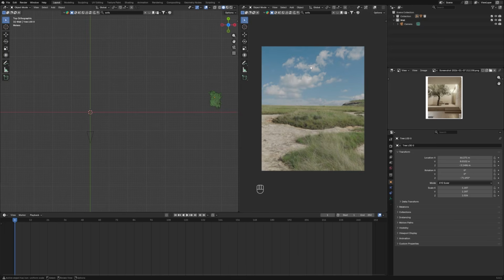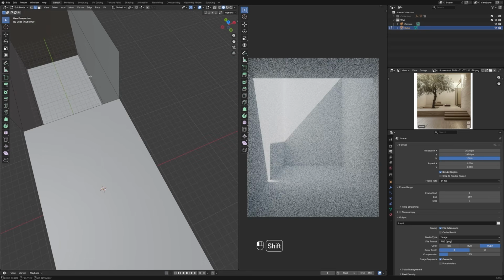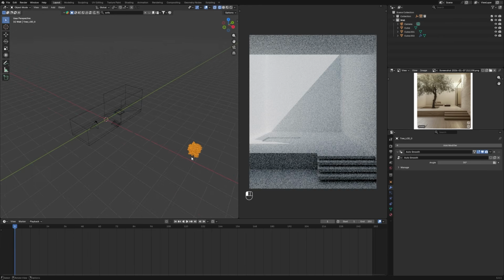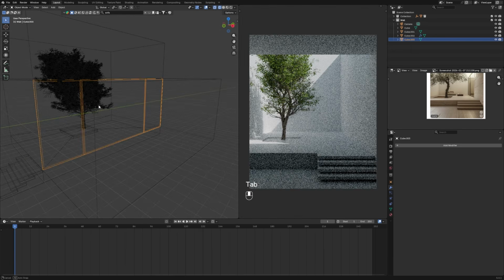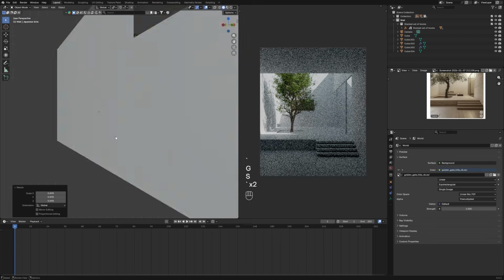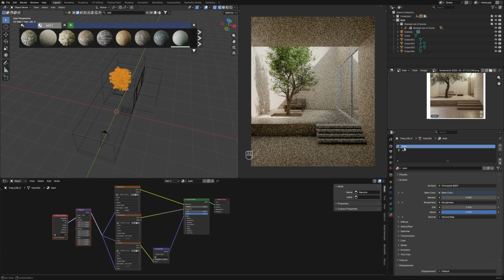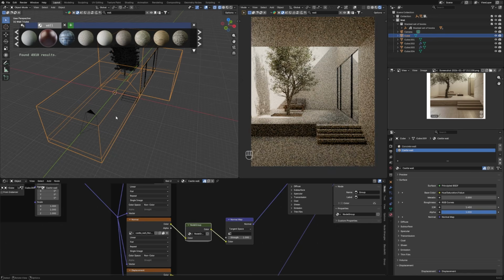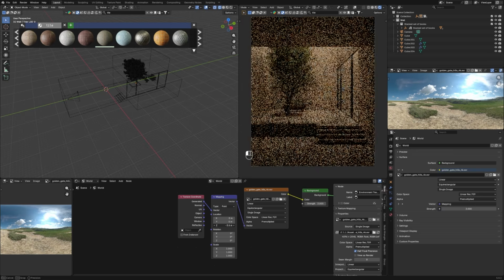Watch Me Create a Stunning open space 3D Interior in Blender 5.0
Hey Folks, Video for today i want to show you how to make Modeling & Visualization of 3D Shape & forms looping animation /hope you guys like it. so prepare your coffee to enjoy the video and if you have some questions you can ask me on my new instagram Link down bellow, Enjoy .